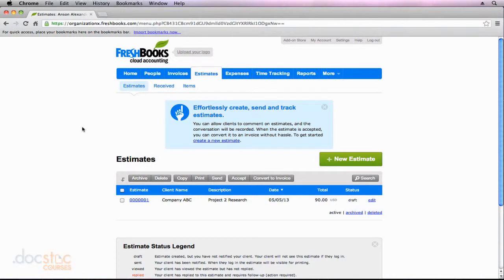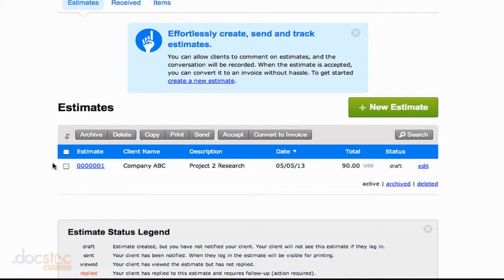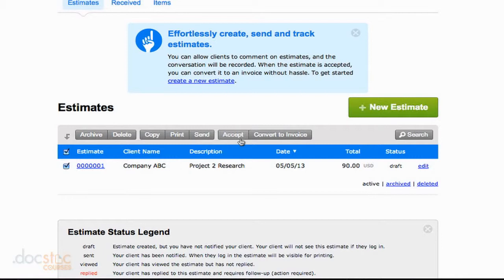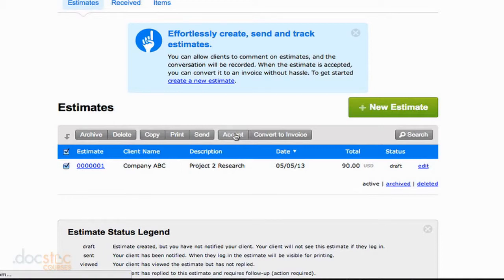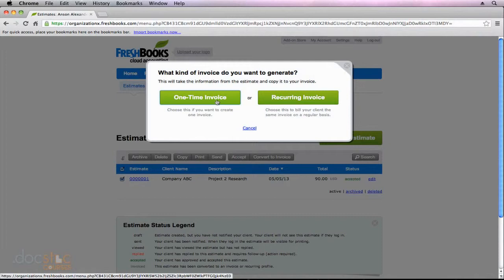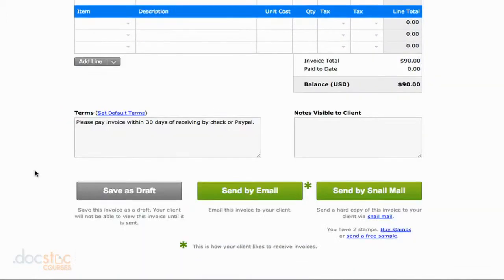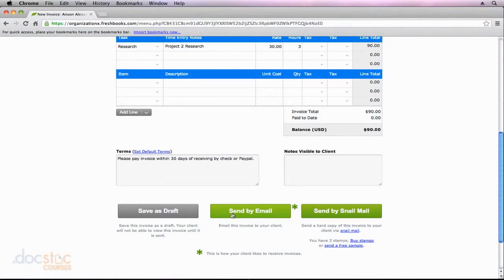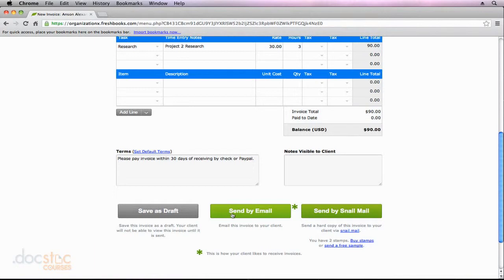Turing An Estimate Into An Invoice - Simplify Your Financials With Freshbooks